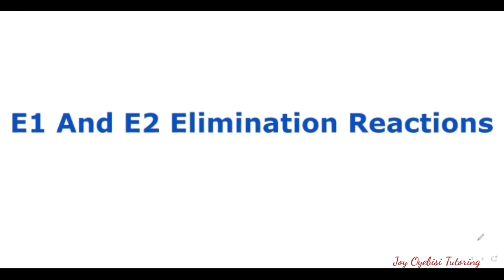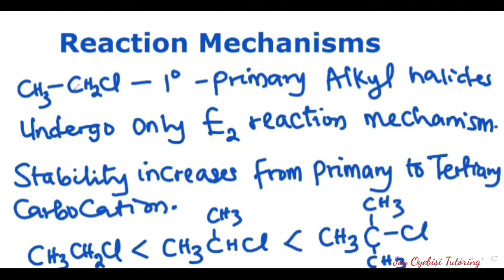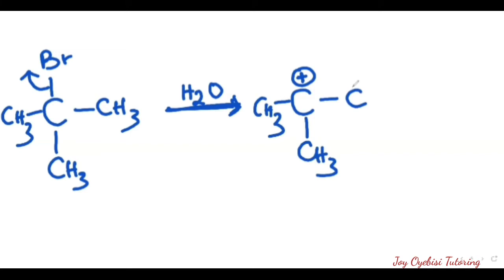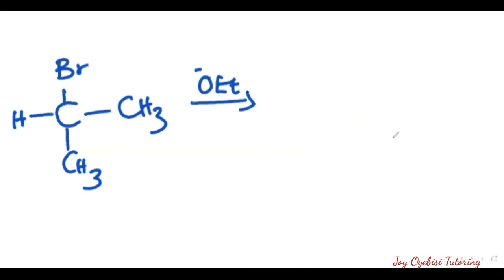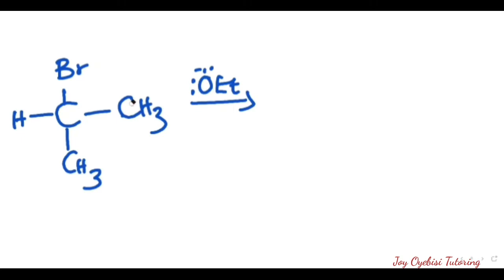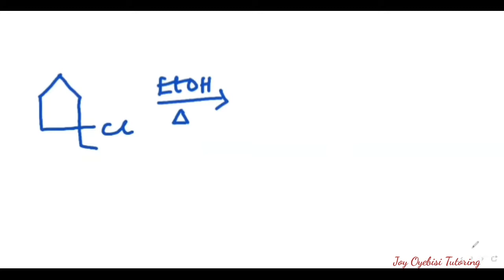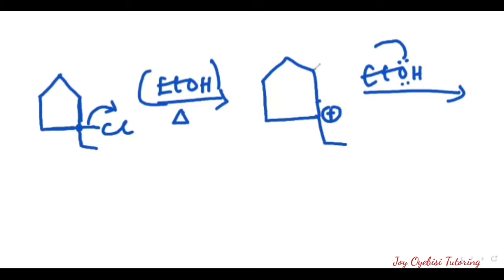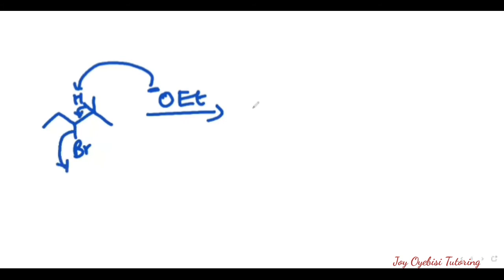E1 and E2 Elimination Reaction (Organic Chemistry)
This is a an Organic Chemistry tutorial on E1 and E2 Elimination Reaction.